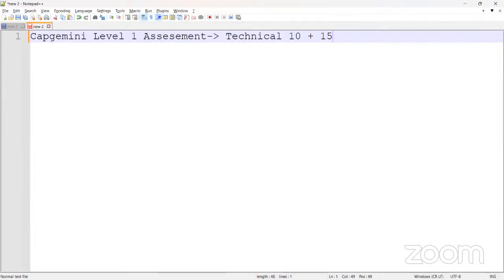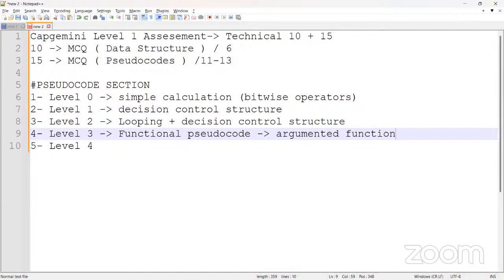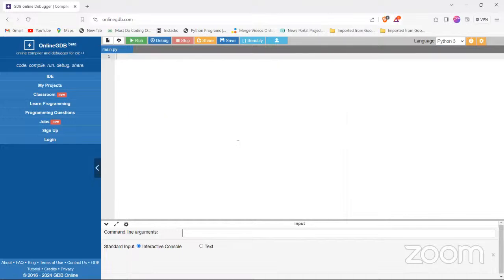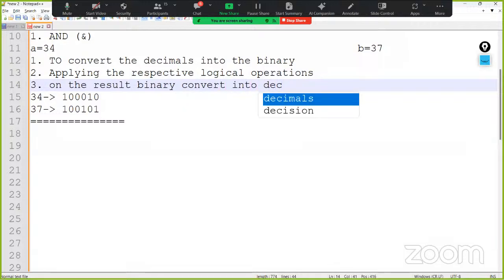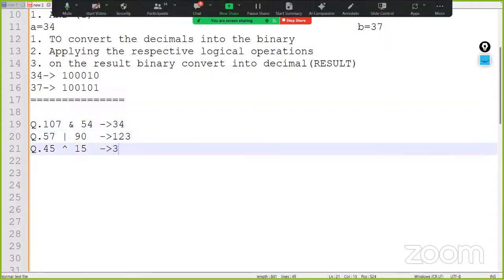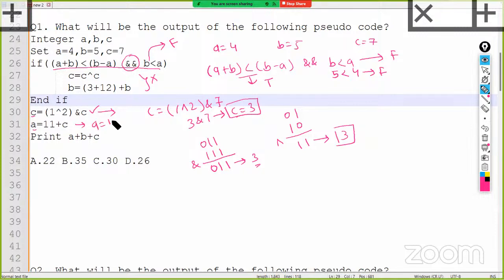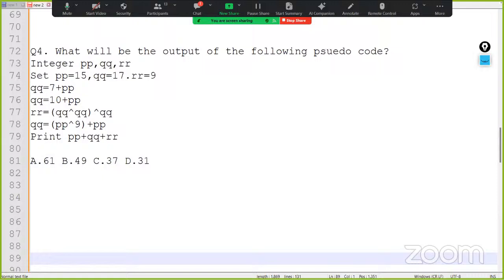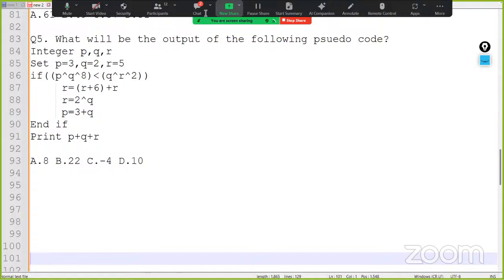LeadSoft Placement Academy's Zoom Meeting | Capgemini Pseudocode Preparation | Suraj sir 2